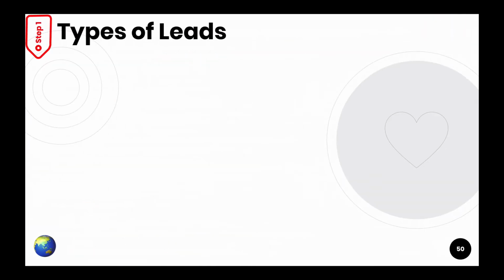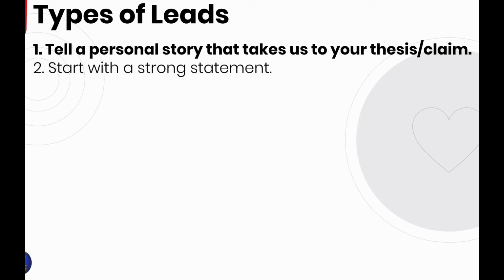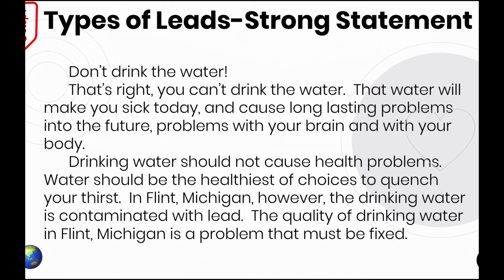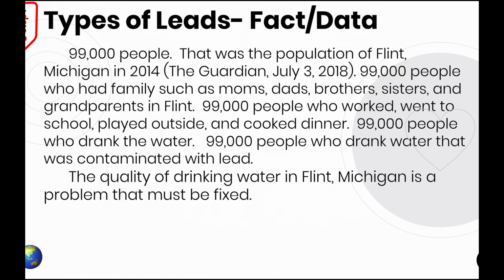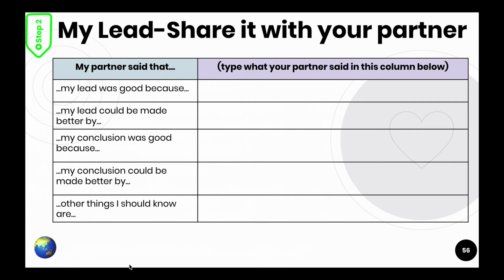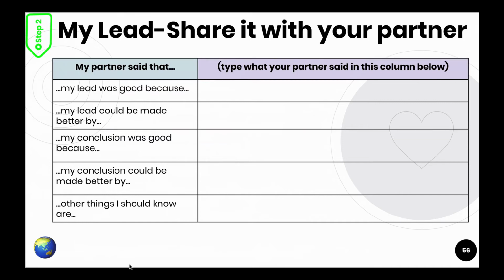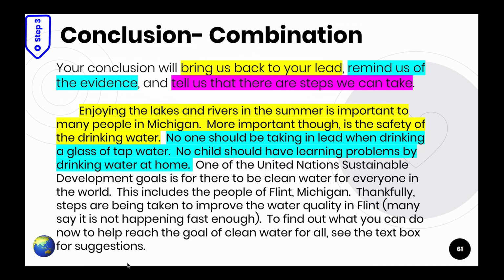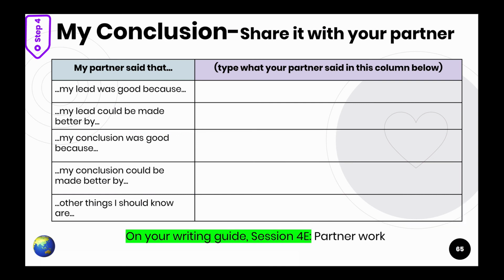Argument Writing Session 4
Fourth of six sessions explaining argument writing to a middle school audience.